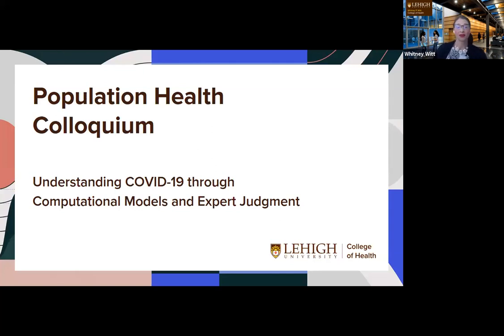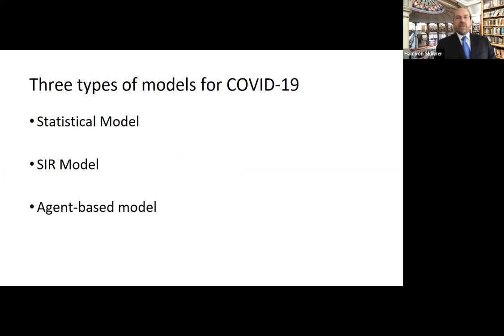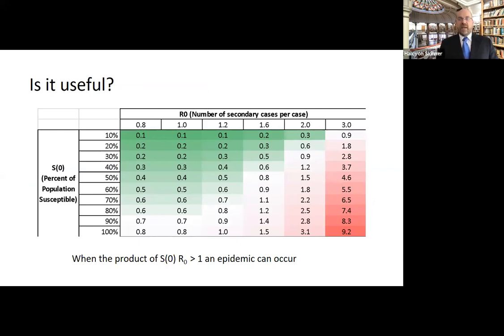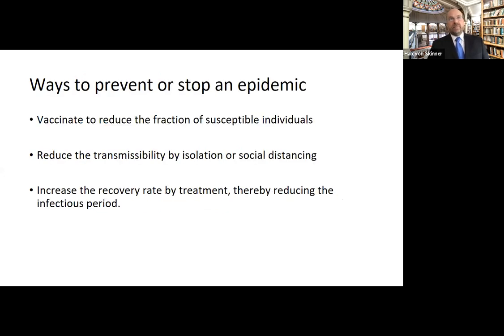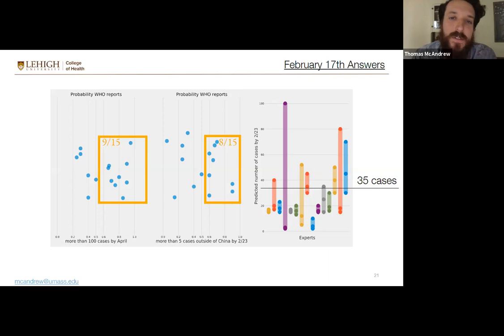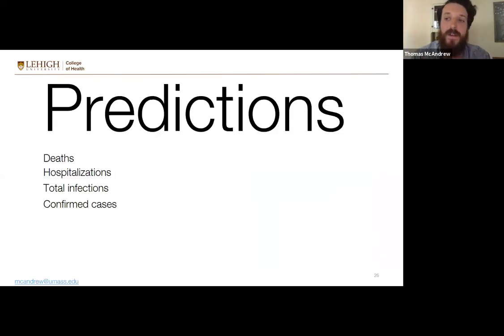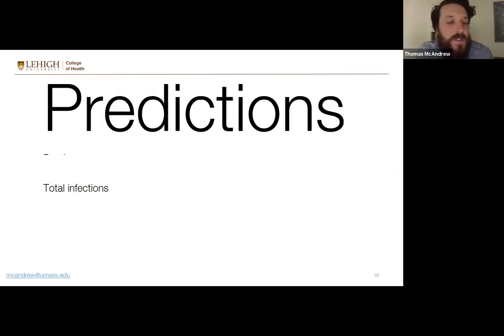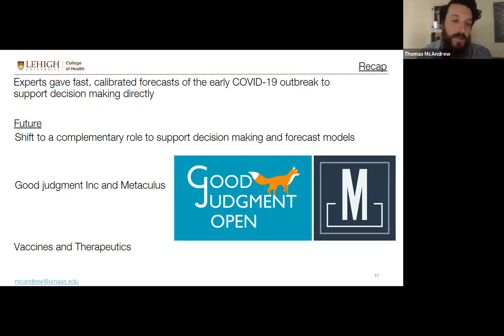Population Health Colloquium: Understanding COVID-19 through Computational Models & Expert Judgment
Presented by Dr. Halcyon Skinner and Dr. Thomas McAndrew of Lehigh University's College of Health, this colloquium includes an overview and comparison of several computational models for forecasting COVID-19 and an introduction to methods for incorporating expert judgment into infectious disease forecasts.